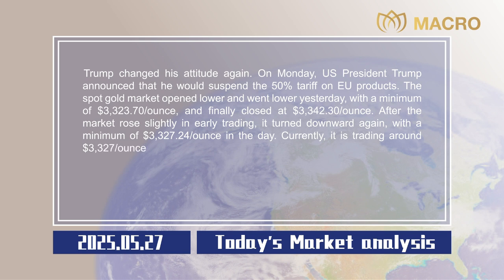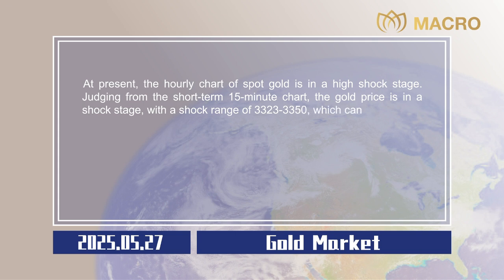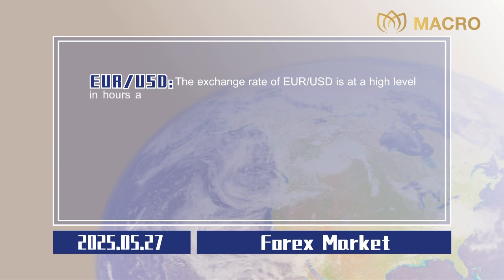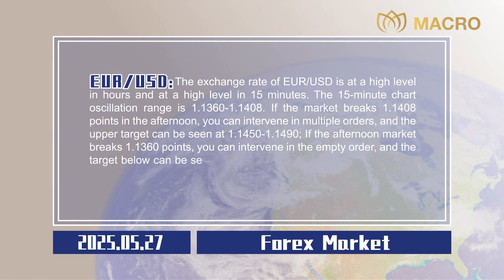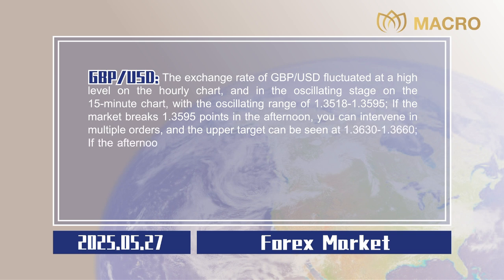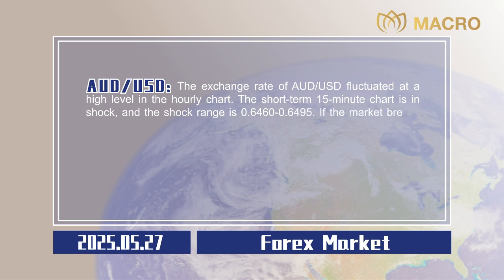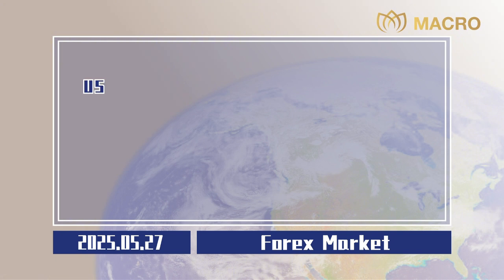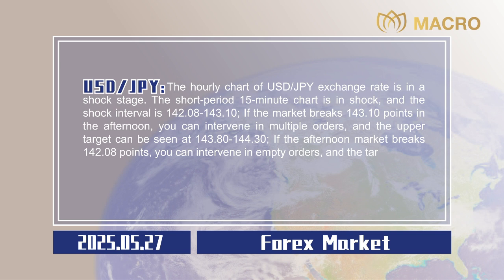🌐Macro Markets: Daytime Market Analysis and Evening Market Forecast for Tuesday, May ,27 2025!